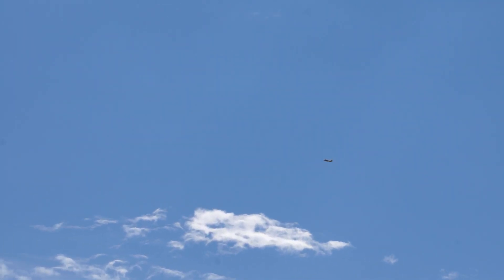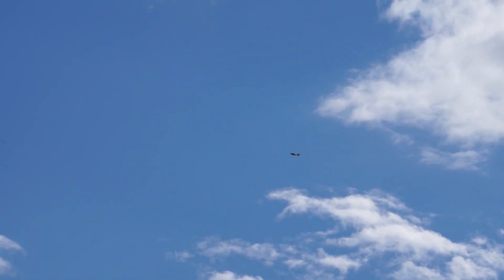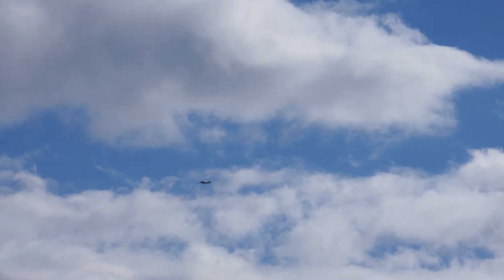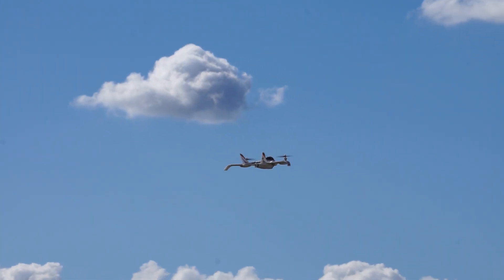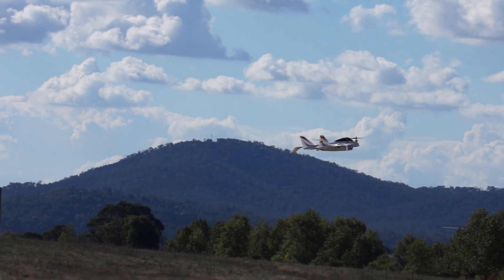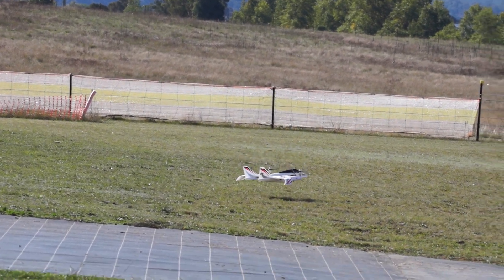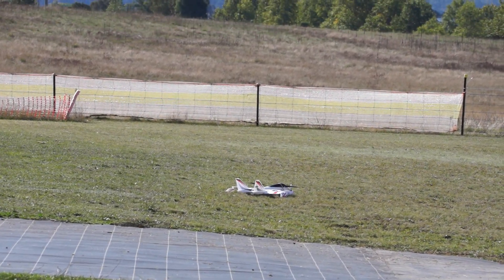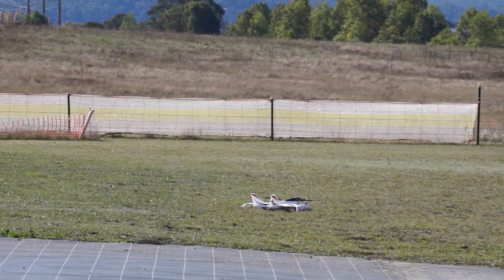EFlite Convergence running ArduPilot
First auto mission of APM:Plane 3.8.0beta5 flying an EFite Convergence.